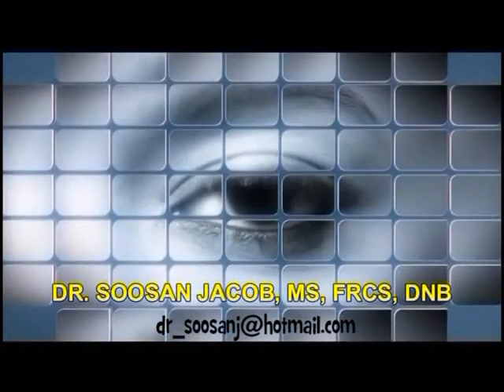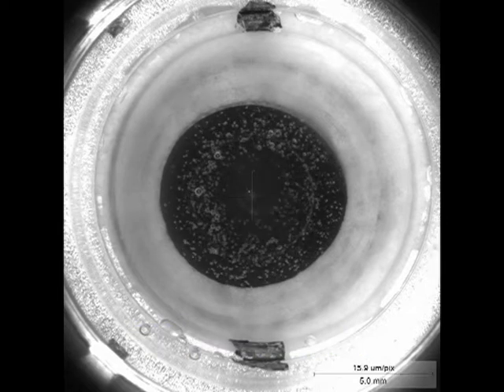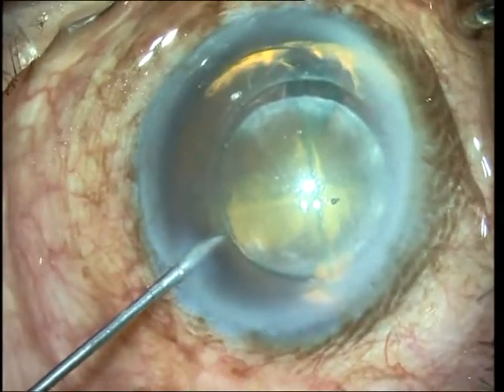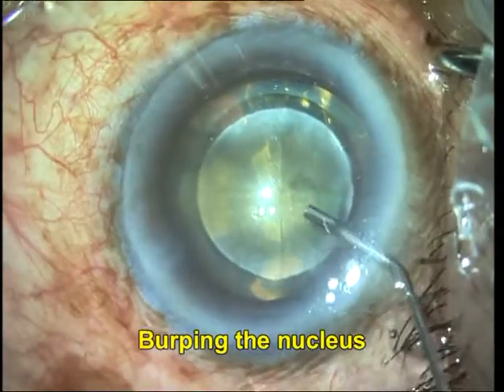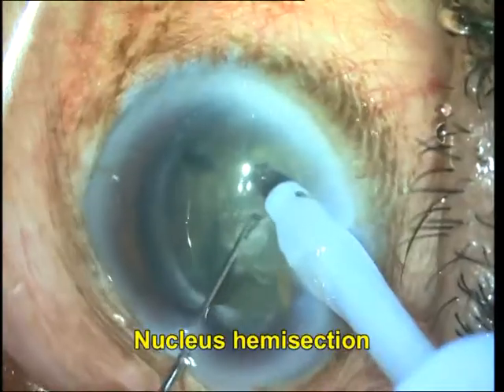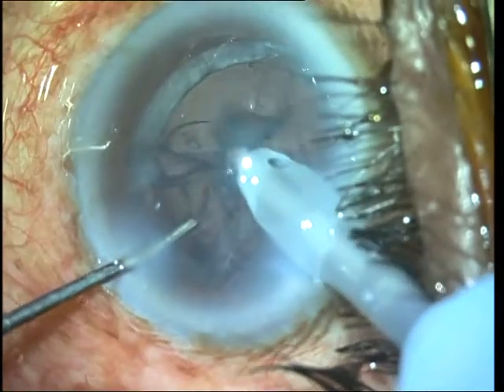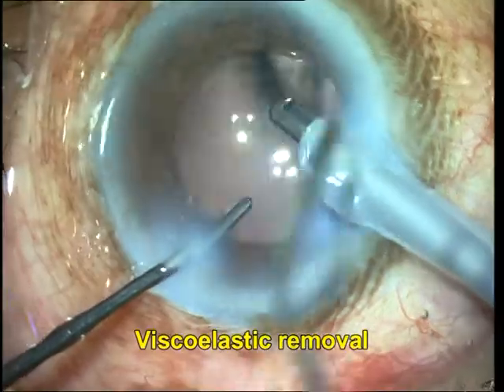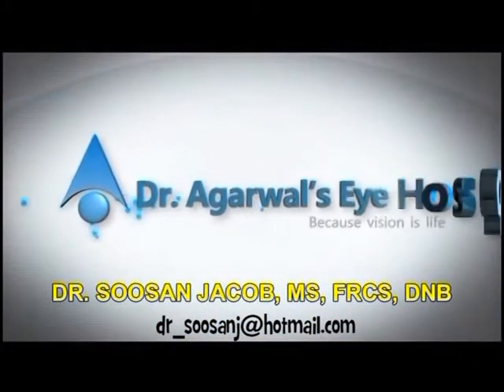FLACS Soosan Jacob uncut CCI and AK with audio 2min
This video shows Femtosecond Laser Assisted Cataract Surgery (FLACS) with rhexis, nuclear fragmentation, Clear Corneal Incision (CCI) and AK (Astigmatic Keratotomy) construction.  A prominent arcus can interfere with identification of the limbus and therefore create partially dissected corneal incisions and astigmatic keratotomy cuts or cause too anteriorly placed incisions in FLACS.